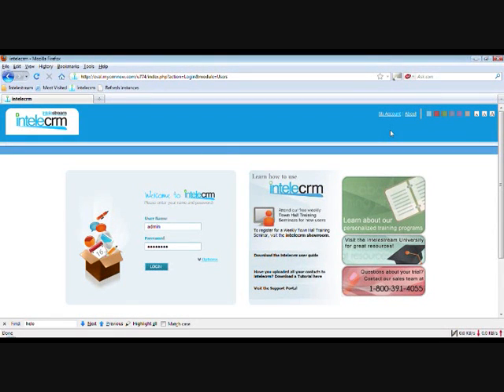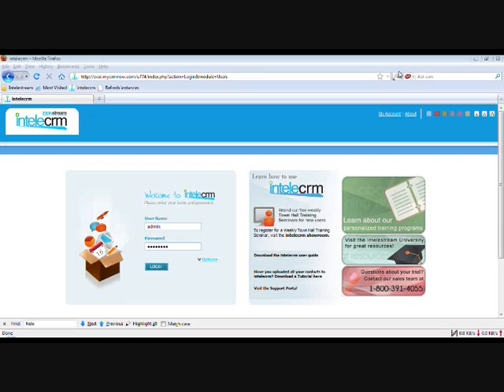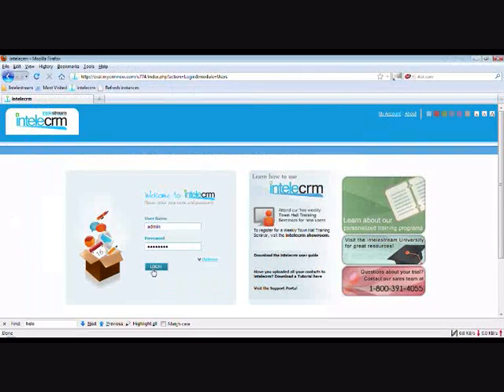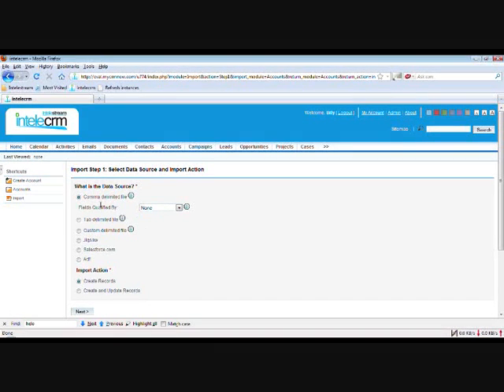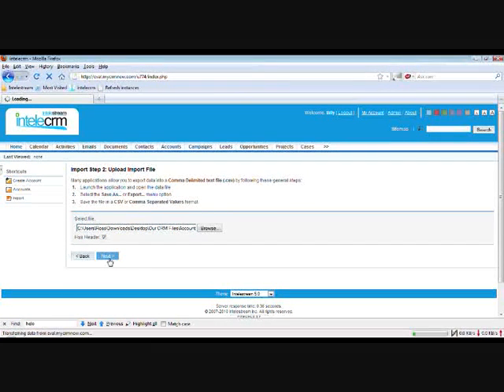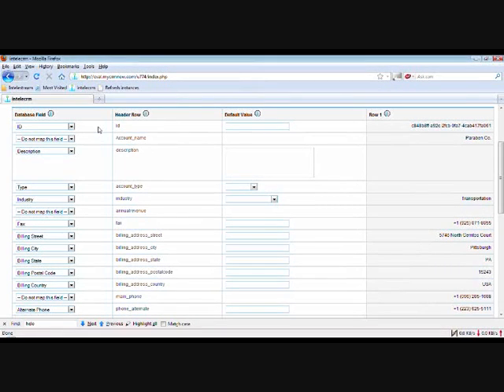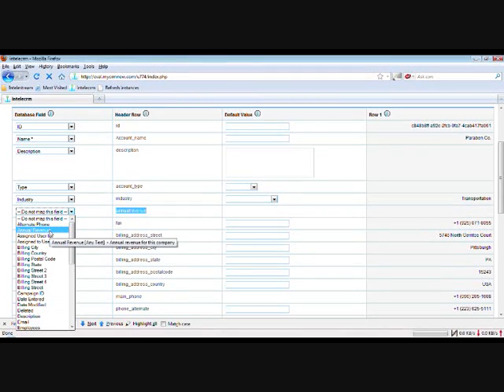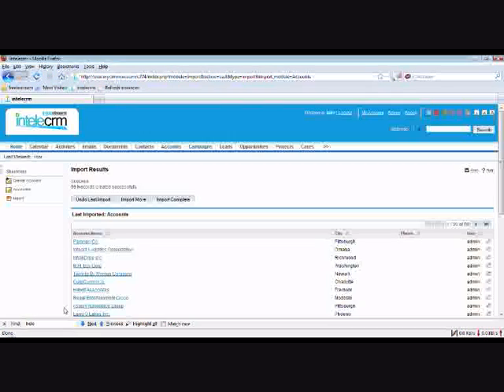Data Migration tutorial Part1